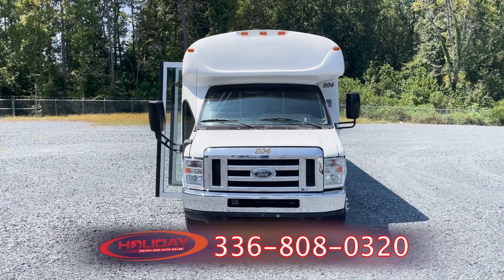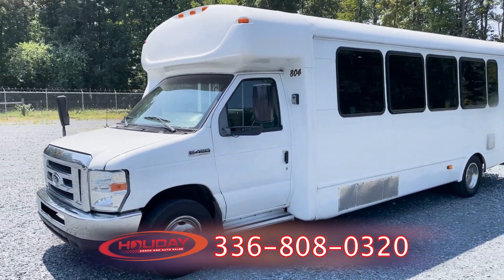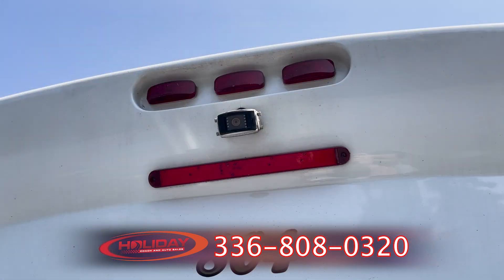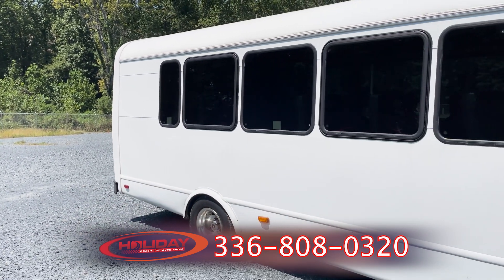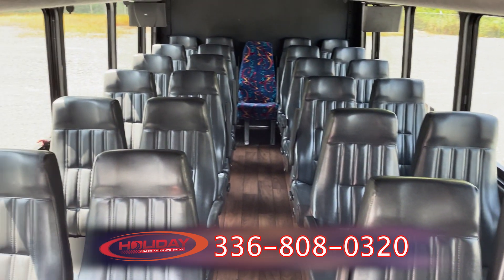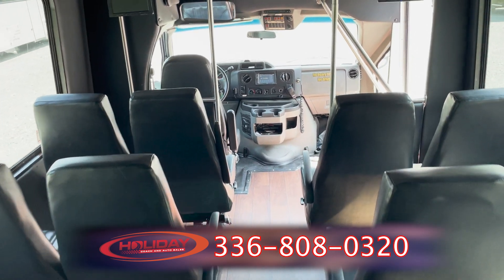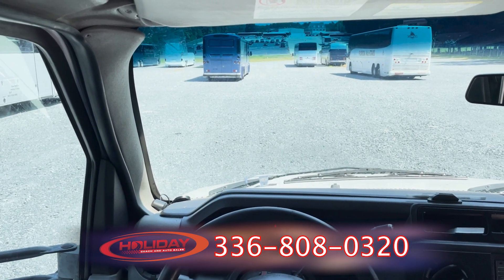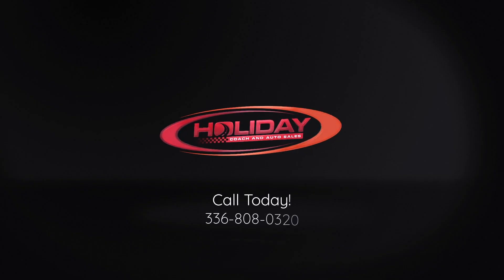Secret Luxury shuttle bus? 2013 Ford E450 25-Passenger | You Won't Believe What You Get!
Discover the hidden gem of group travel! This 2013 Ford E450 isn't your average shuttle - it's a rolling VIP lounge on wheels. With seating for 25, black leather luxury, and entertainment galore, this bus is turning heads and dropping jaws.

Watch now to see:
- Plush black leather seating for 25 lucky passengers
- Built-in DVD player with multiple TVs - mobile movie theater, anyone?
- Rear backup camera for safe and easy maneuvering
- Generous rear luggage space - perfect for airport runs or weekend getaways

Whether you're a party planner, tour operator, or just daydreaming about your next group adventure, this Ford E450 is a game-changer. Hit play and let's explore every inch of this surprising people-mover!

Remember, this is just one gem in our vast inventory. With over 40+ passenger coaches to choose from, we maintain the largest selection in the country. Whether you need a seasoned traveler for your fleet or a reliable workhorse for daily routes, we've got you covered.

Enhance your purchase with our comprehensive services:
- Flexible financing options
- Insurance solutions
- Expert consulting